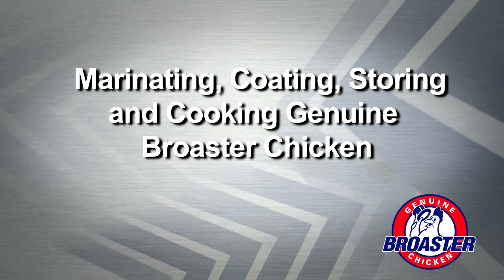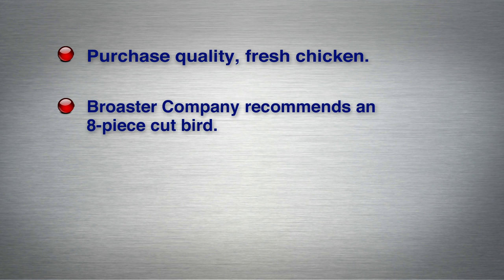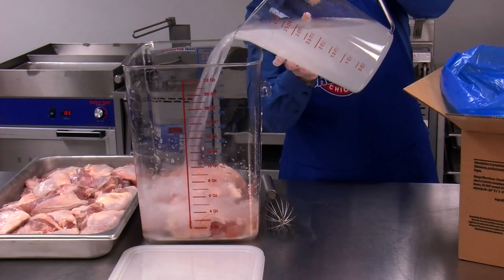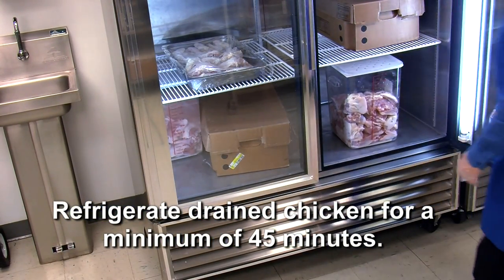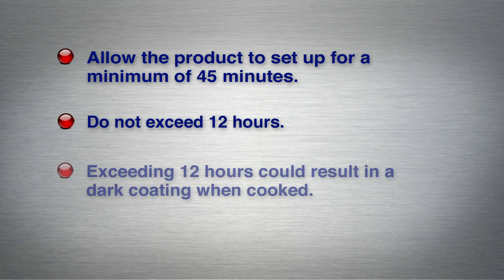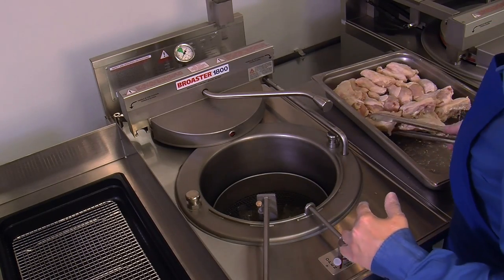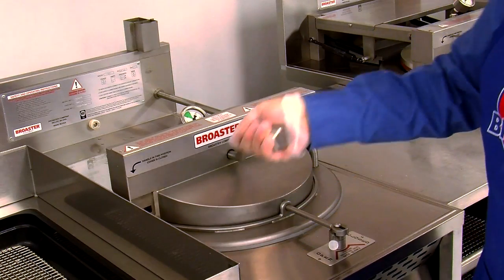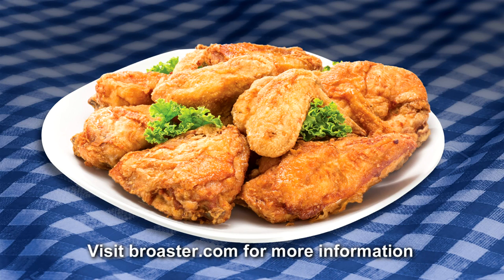Genuine Broaster Chicken®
Preparing Genuine Broaster Chicken® with the #1 distributor in Michigan. Taylor Freezer of Michigan, Inc. Come join us at any one of our three locations in Michigan. We would love to have you try it out! TAYLORFREEZERMI.

Livonia
13341 Stark Road
Livonia Michigan 48150

Grand Rapids
2111 Walker Court
Grand Rapids Michigan 49544

Traverse City
1302 Industry Drive, Suite A
Traverse City Michigan 49696